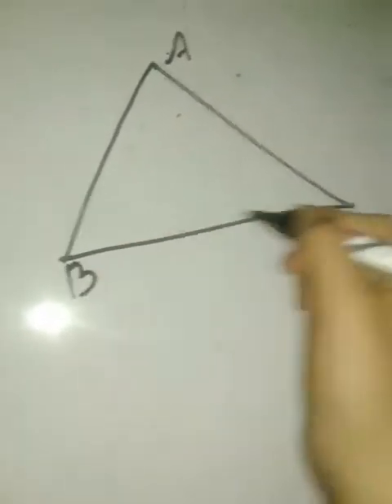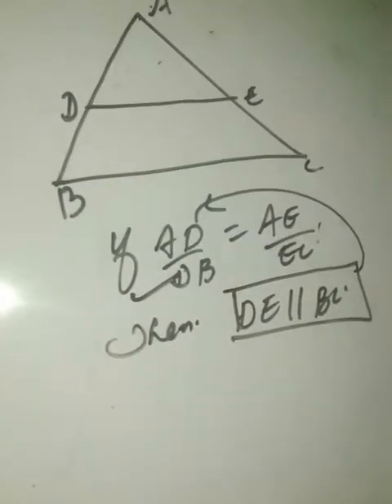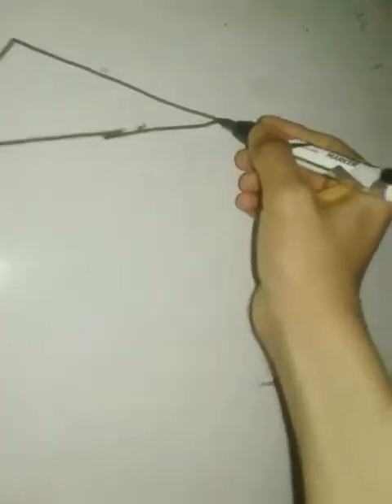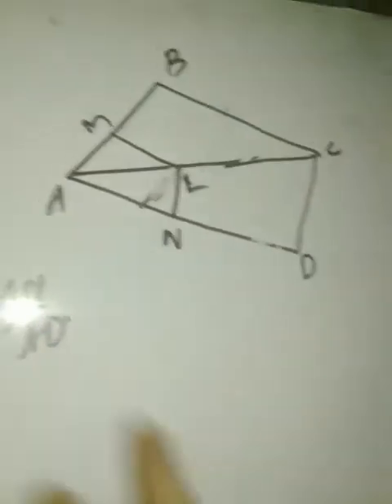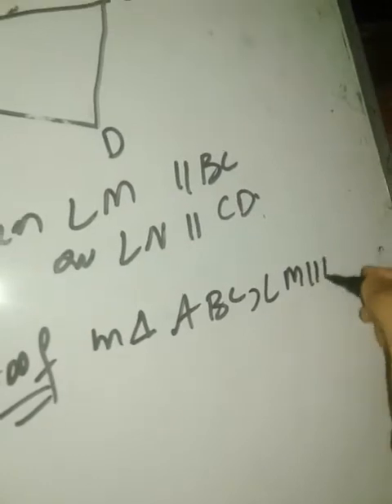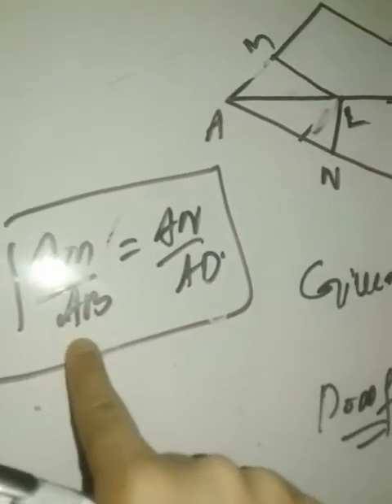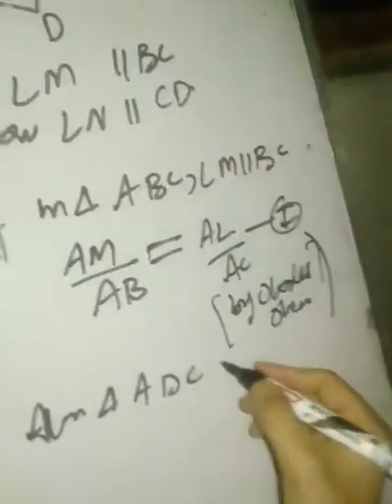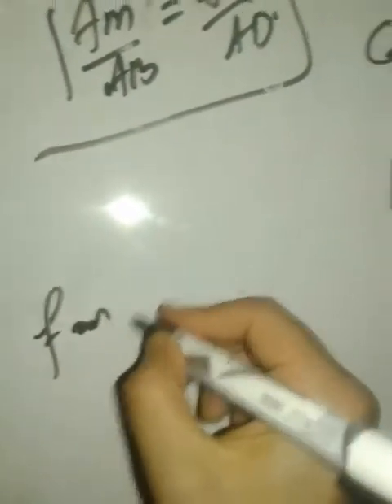Tringles (10th)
Text questions